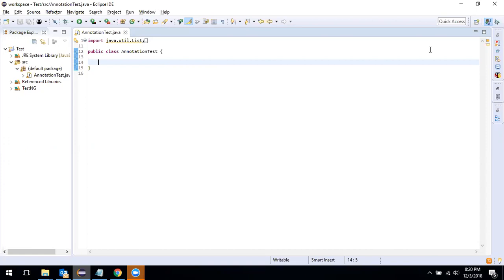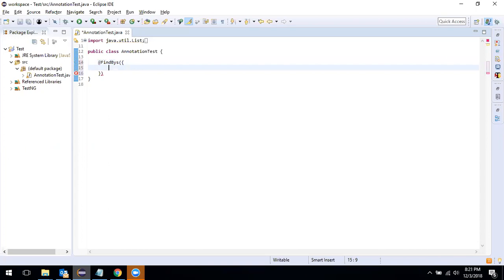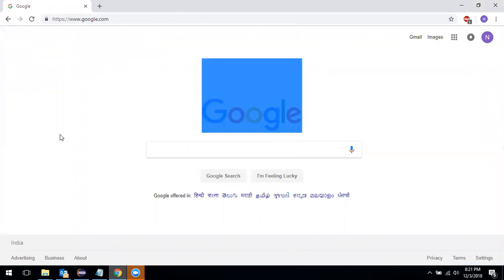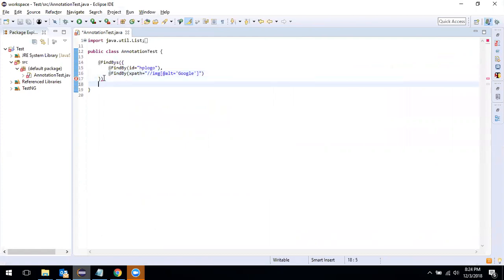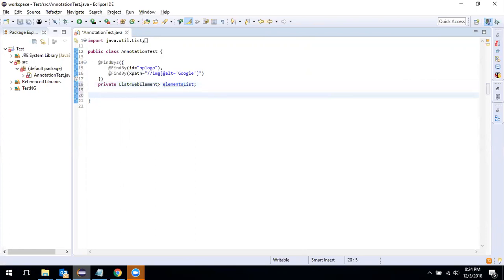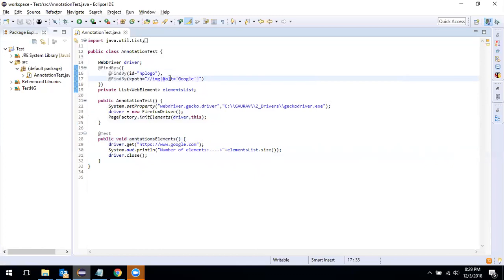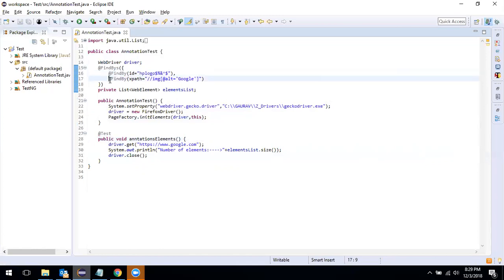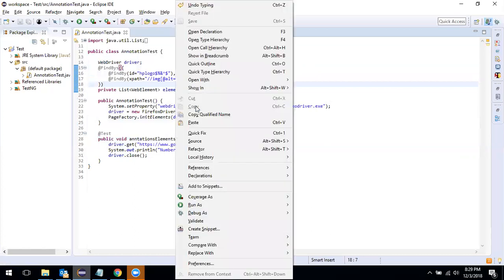Difference between FindBys and FindAll annotations of TestNG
In this video we are going to see difference between TestNG's two annotations FindBys and FindAll